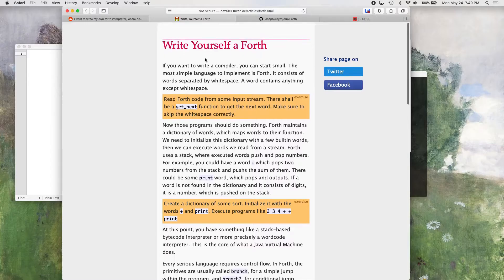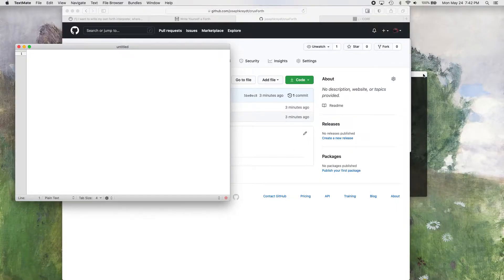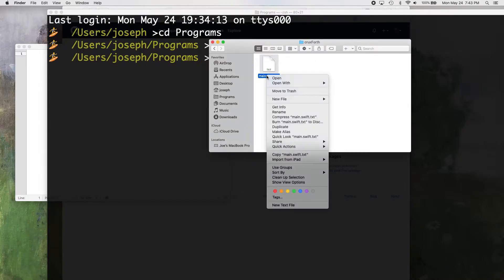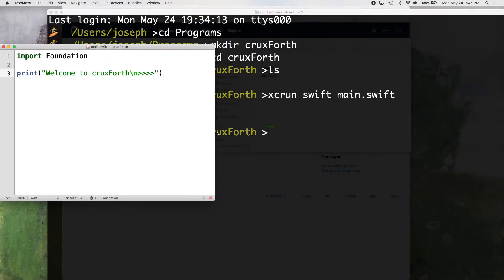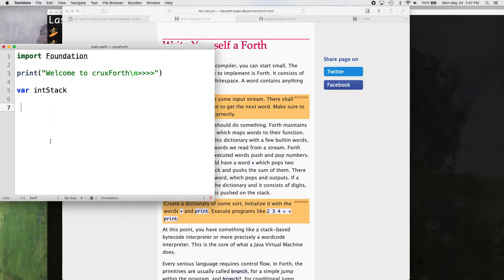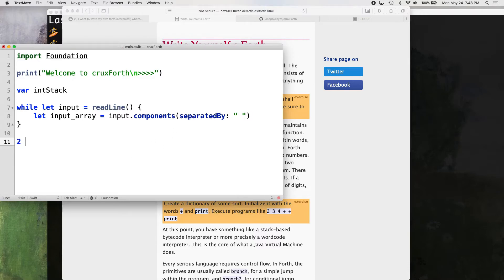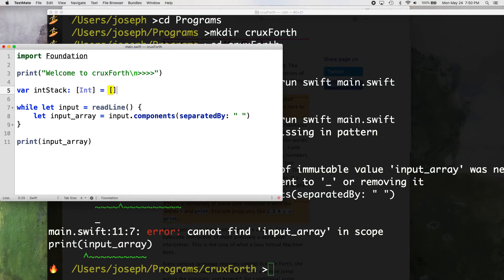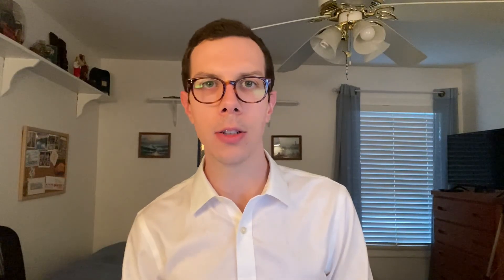Code Your Own Forth - Intro and Initial Setup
In this video, I introduce the project, walk through the initial setup, and then we add the Swift code necessary to read user input from a Terminal session.

Note: Even though Swift is primarily used with Apple operating systems, it is open source and available on Linux and Windows operating systems as well.